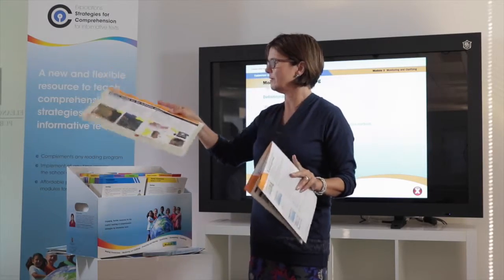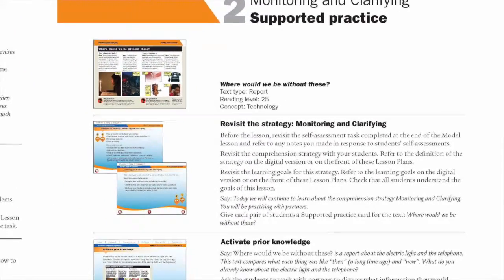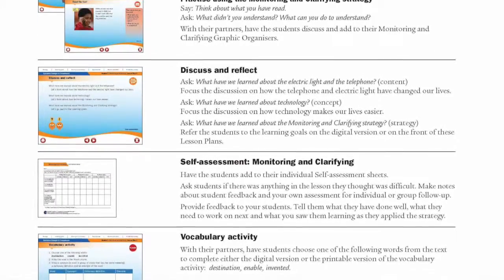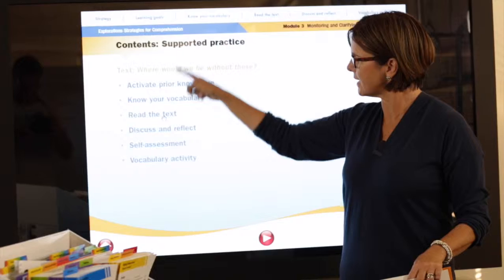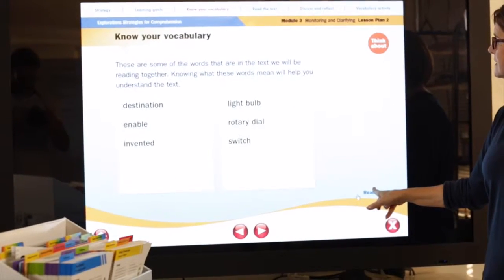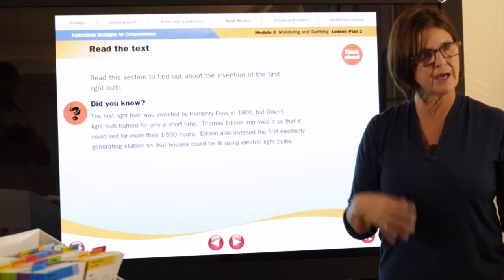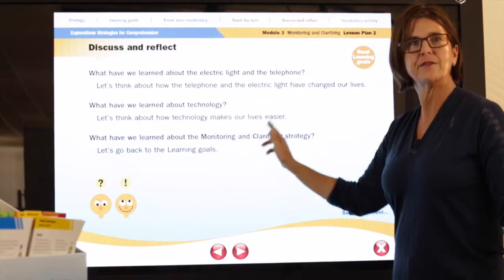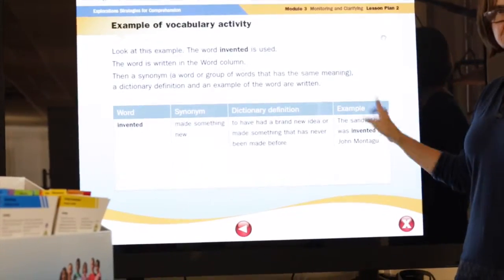Supported practice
Explorations Strategies for Comprehension offers a model of effective instruction, the gradual release of responsibility. Here author Alison Davis takes us through the second part - Supported practice (Working with a partner).